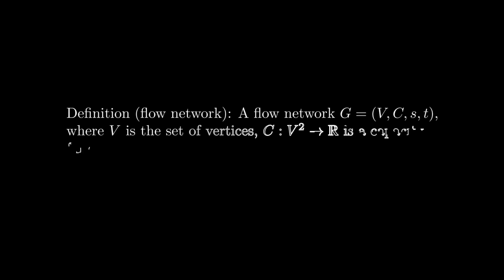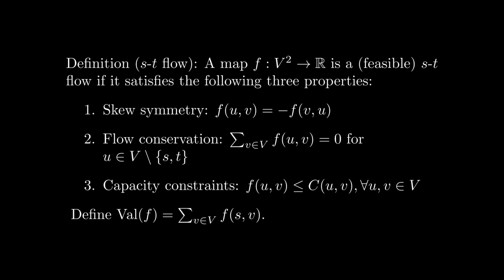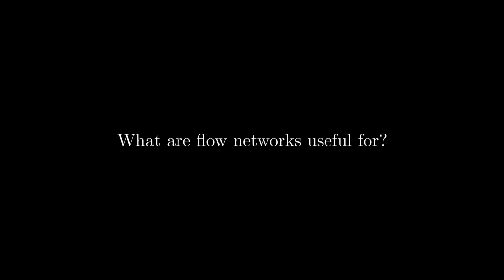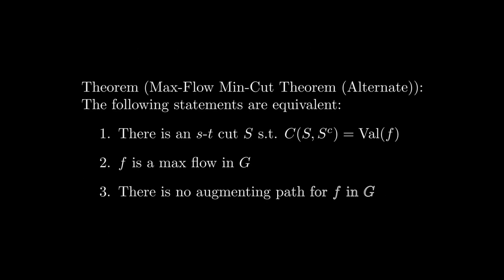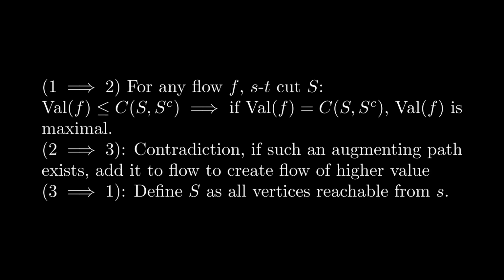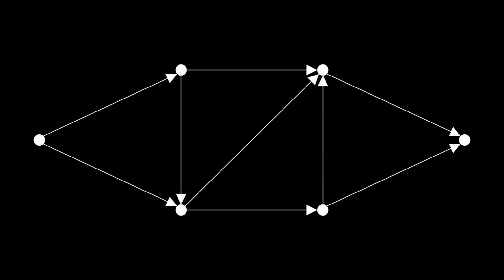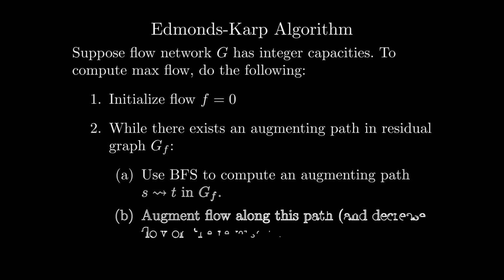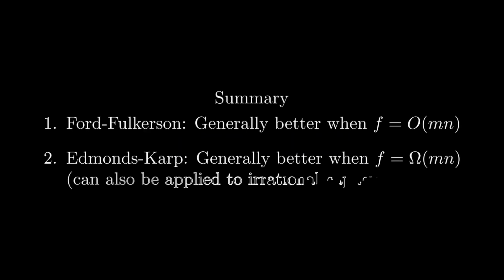Ford-Fulkerson and Edmonds-Karp - Flow Networks - Algorithms Part 12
In this lecture, we introduce flow networks and discuss the primary problem associated with them: the max flow problem. In this context, we discuss the max-flow min-cut theorem and how it can be used to design algorithms to compute the maximum flow such as Ford-Fulkerson and Edmonds-Karp.

Timestamps:
00:00 Introduction
00:25 Flow Networks
02:38 Max-Flow Min-Cut Theorem
05:55 Ford-Fulkerson Algorithm
07:30 Edmonds-Karp Algorithm
08:22 Conclusion